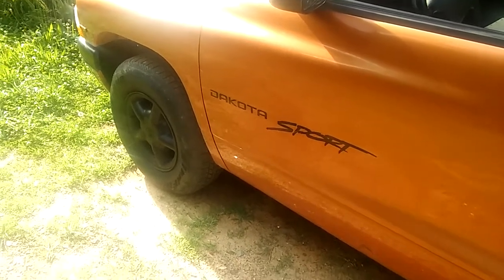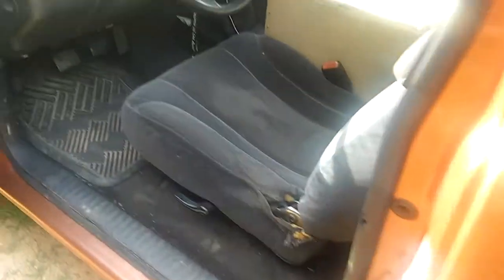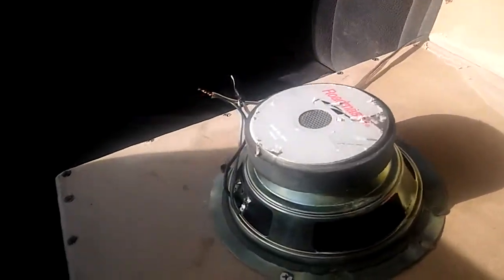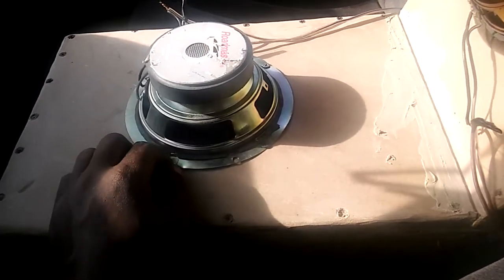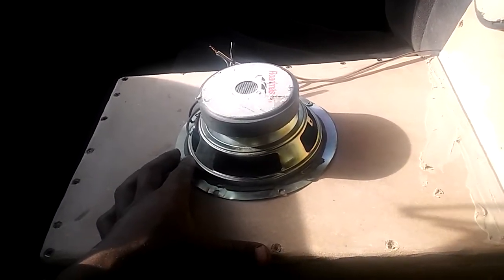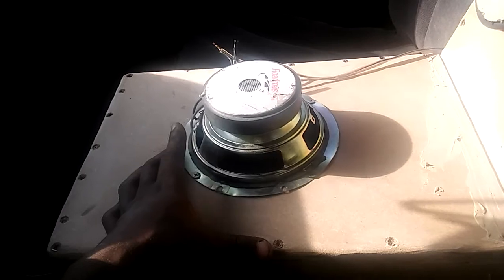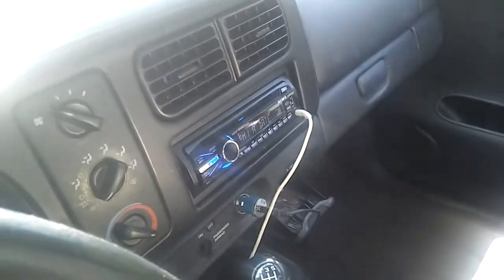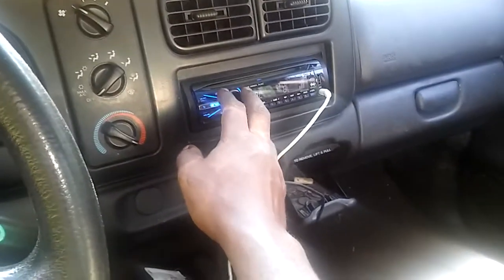Lil bass work truck custom ported 6.5s part 4 teaser 😂😂